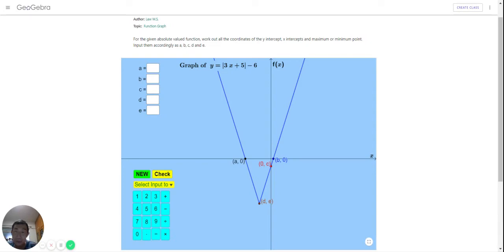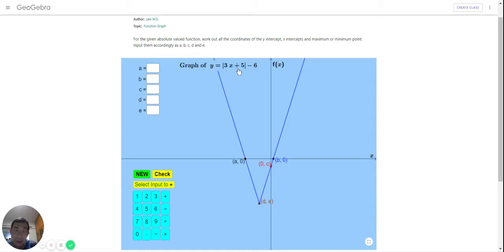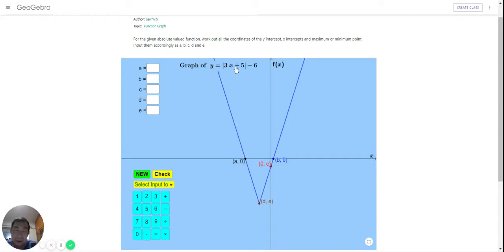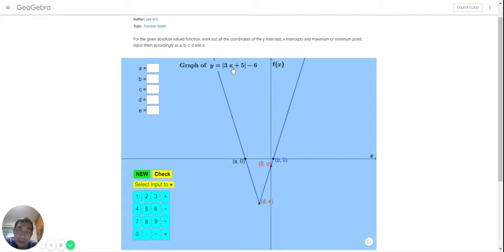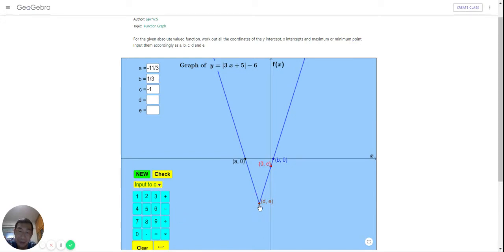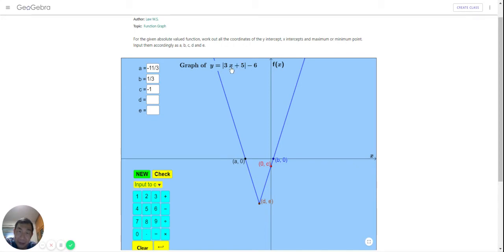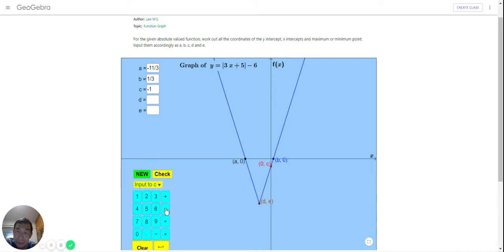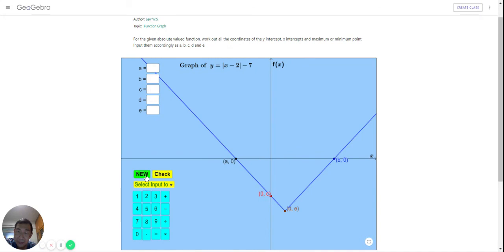Modulus Function Critical Points Self Assessment – GeoGebra